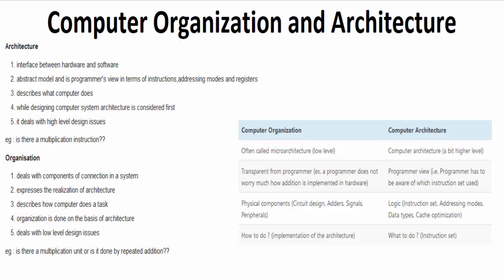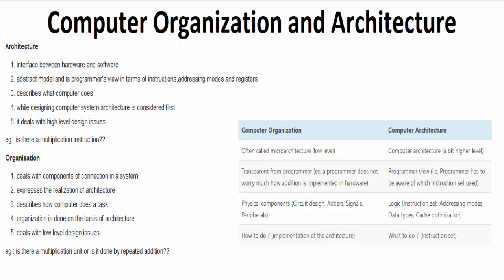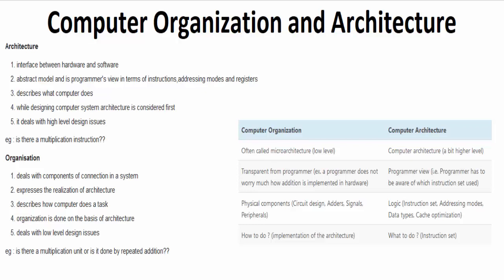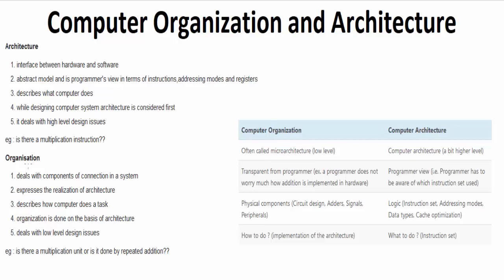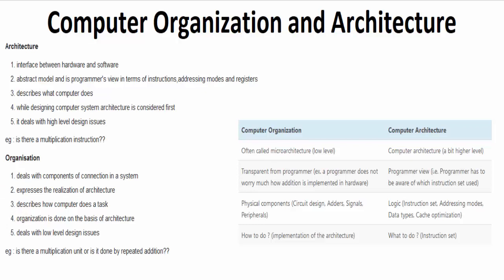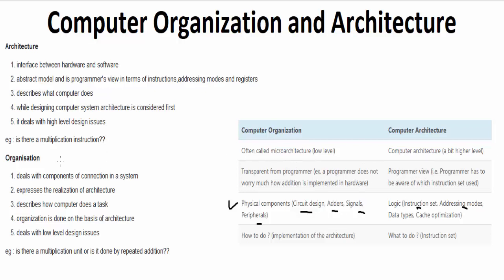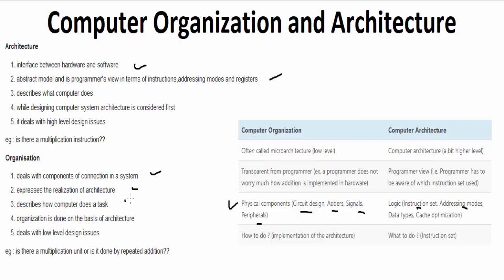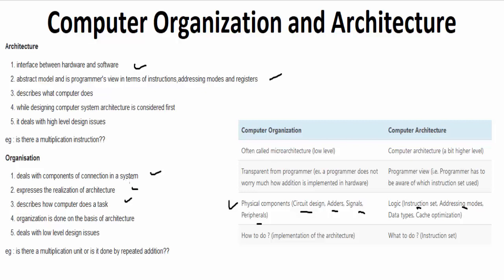Introduction & Difference between Computer Organization and Architecture